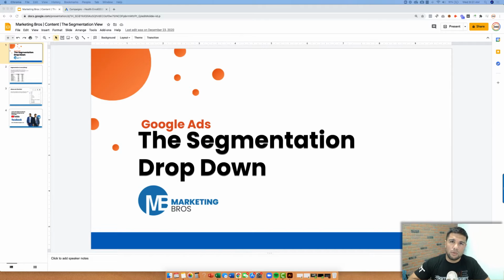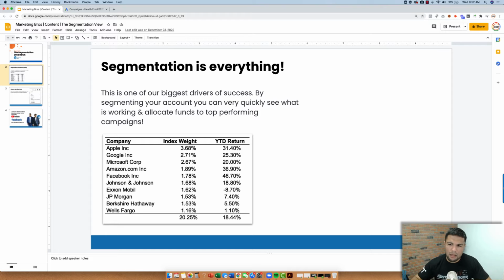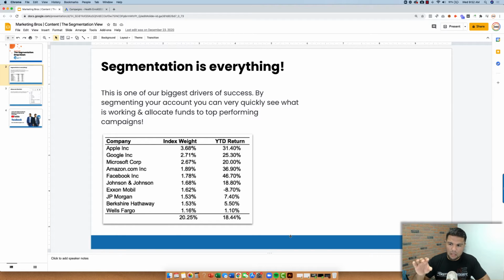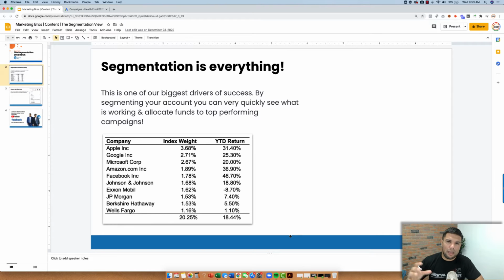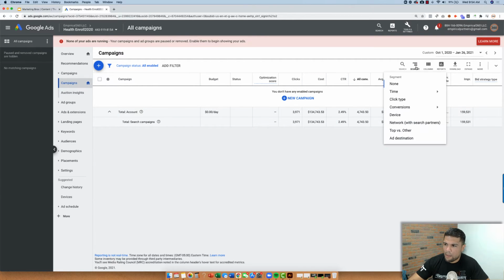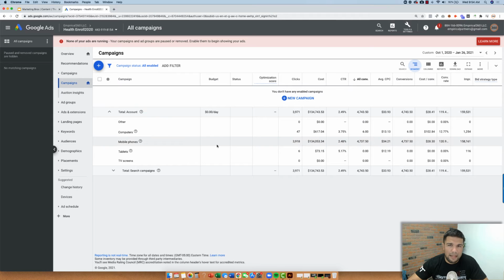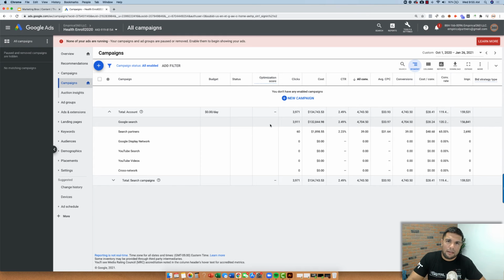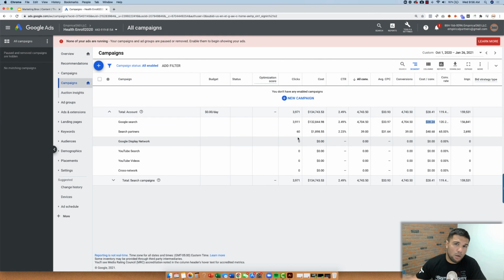How To View Performance Of Different Segments In Your Google Ads Account | Marketing Bros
In this short video we show you how to use the segment drop down to view device performance, Google search vs search partners & conversion action data.

Marketing Bros: Learn How To Generate Leads From Experts Using Google & Facebook Ads

Meet the brothers behind MarketingBros - Erik and Elliot Alicea. Entrepreneurs. E-leaders. Expert marketers. They built a winning marketing agency that’s named in the top 3% of agencies worldwide from scratch, and are now using their experience and their insights to teach other aspiring marketers and grow businesses through targeted search marketing.